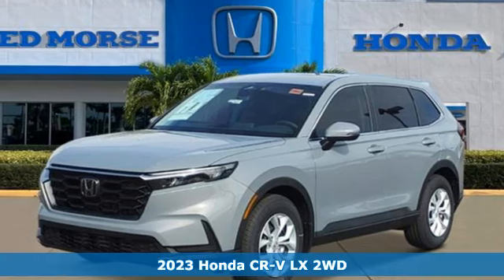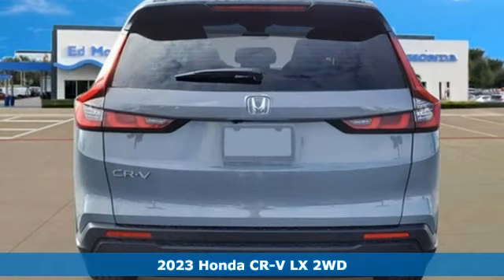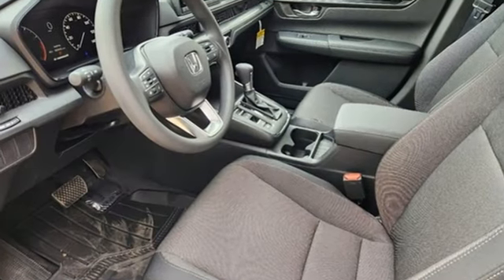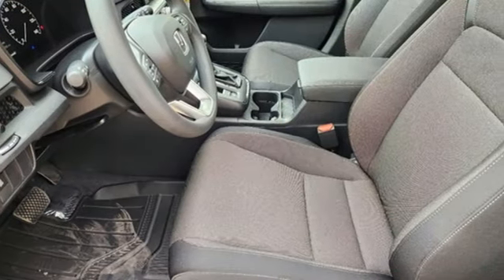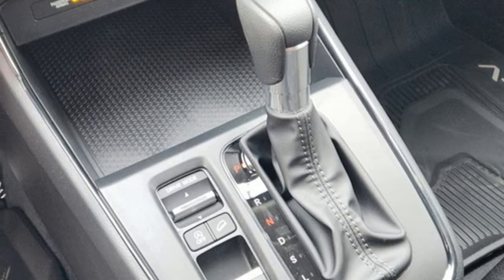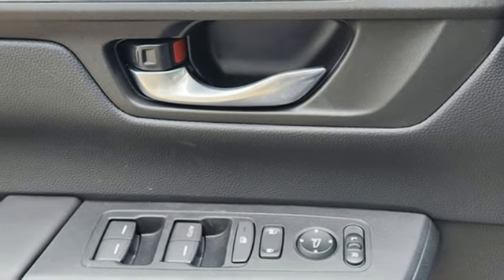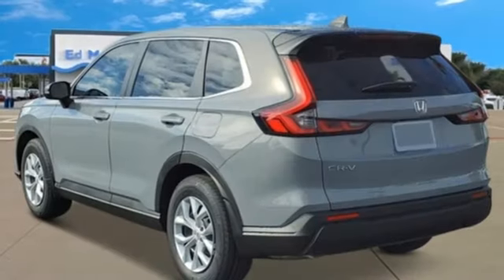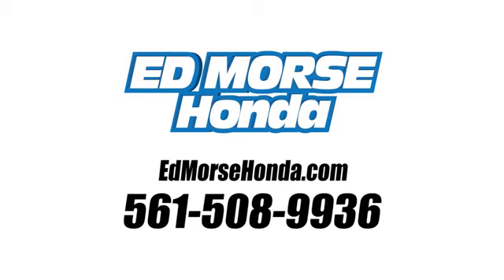New 2023 Honda CR-V West Palm Beach Juno, FL PL002311 - SOLD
Year: 2023
Make: Honda
Model: CR-V
Trim: LX
Engine: 1.5Ll Not Specified Not Specified
Transmission: FWD CVT
Interior: Black
Stock #: PL002311
VIN: 5J6RS3H29PL002311
Urban Gray Pearl 2023 Honda CR-V LX 1.5L I4 DOHC 16V CVT FWD 28/34 City/Highway MPG 4 Speakers, 4-Wheel Disc Brakes, 5.64 Axle Ratio, ABS brakes, Adaptive Cruise Control: Adaptive Cruise Control (ACC) with Low-Speed Follow, Air Conditioning, Apple CarPlay/Android Auto, Auto High-beam Headlights, Automatic temperature control, Brake assist, Bumpers: body-color, Cloth Seat Trim, Compass, Delay-off headlights, Driver door bin, Driver vanity mirror, Dual front impact airbags, Dual front side impact airbags, Electronic Stability Control, Exterior Parking Camera Rear, Four wheel independent suspension, Front anti-roll bar, Front Bucket Seats, Front Center Armrest, Front reading lights, Fully automatic headlights, Illuminated entry, Knee airbag, Low tire pressure warning, Occupant sensing airbag, Outside temperature display, Overhead airbag, Overhead console, Panic alarm, Passenger door bin, Passenger vanity mirror, Power door mirrors, Power steering, Power windows, Radio data system, Radio: 160-Watt AM/FM Audio System, Rear anti-roll bar, Rear reading lights, Rear seat center armrest, Rear side impact airbag, Rear window defroster, Rear window wiper, Remote keyless entry, Security system, Speed control, Speed-sensing steering, Speed-Sensitive Wipers, Split folding rear seat, Spoiler, Steering wheel mounted audio controls, Tachometer, Telescoping steering wheel, Tilt steering wheel, Traction control, Trip computer, Turn signal indicator mirrors, Variably intermittent wipers, and Wheels: 17 Steel w/Covers.

Address:
3790 West Blue Heron Boulevard